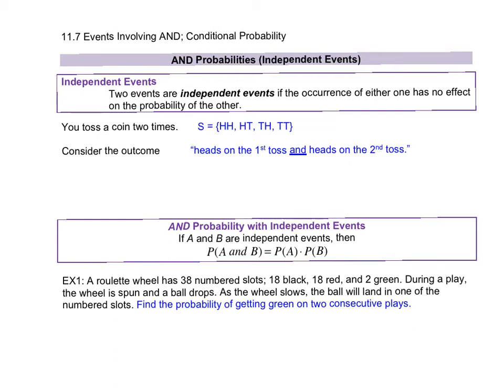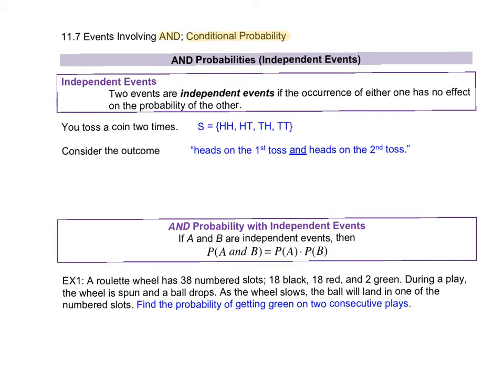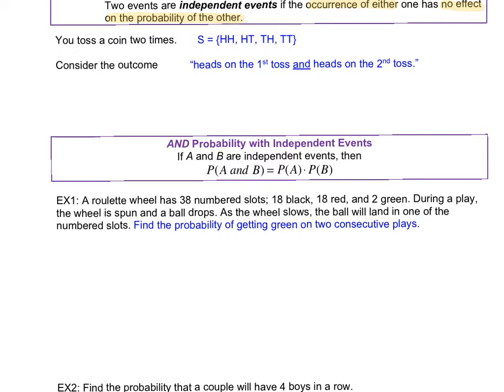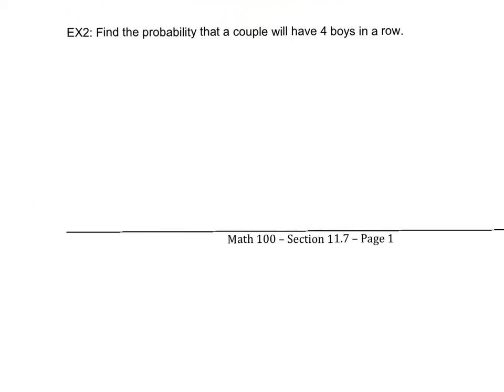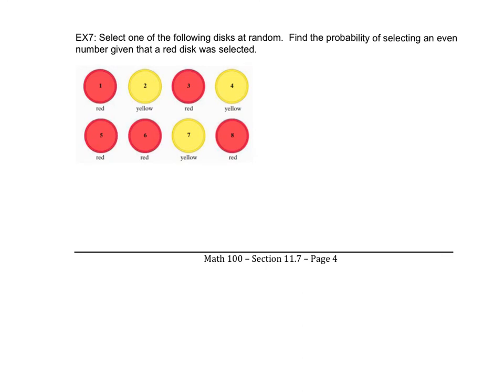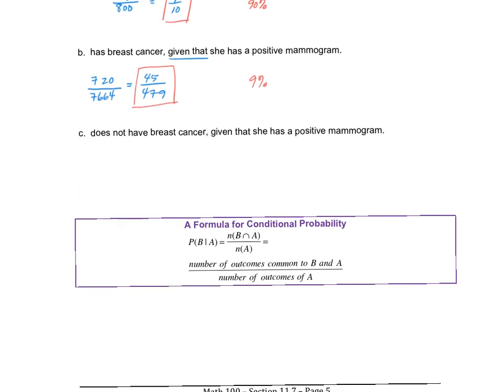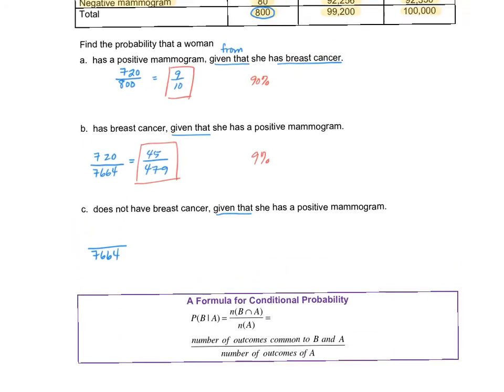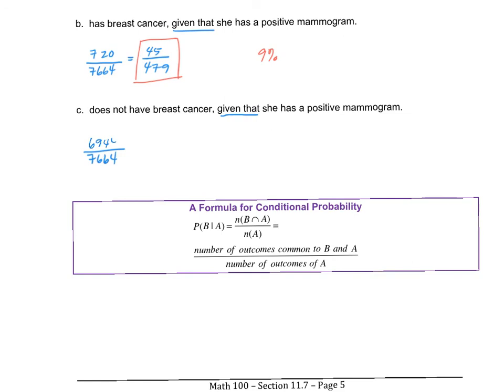Math 100 video 11.7